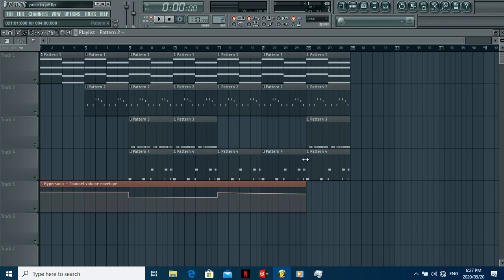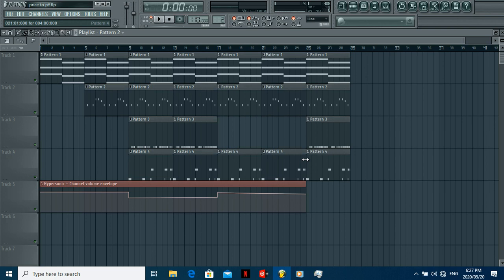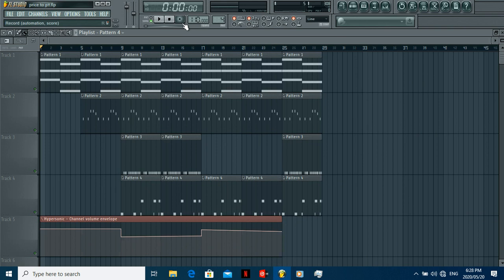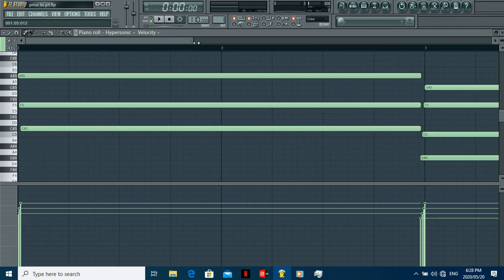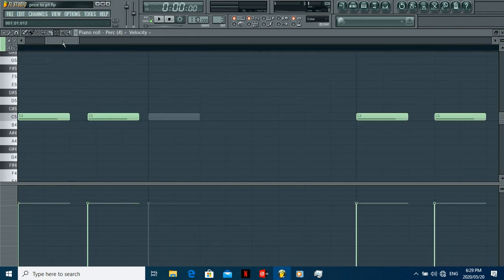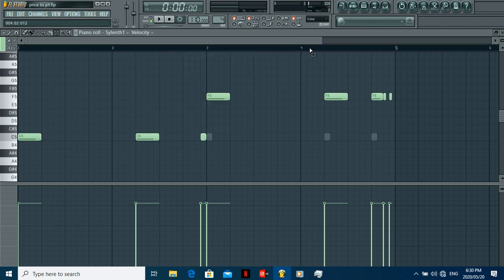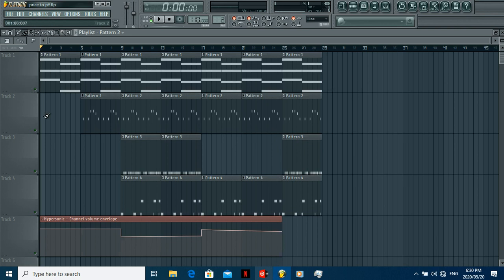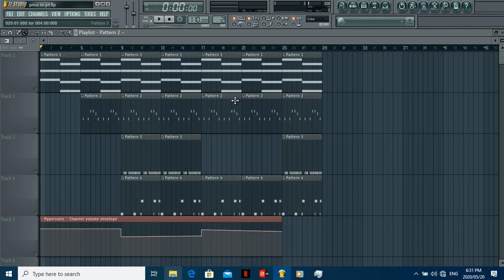Ms Pru ft Blaq Diamond & Malome vector - Price to pay (Remake + FLP)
All questions please send to the whatsapp number above.